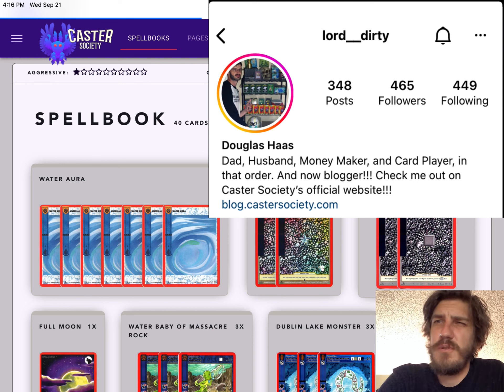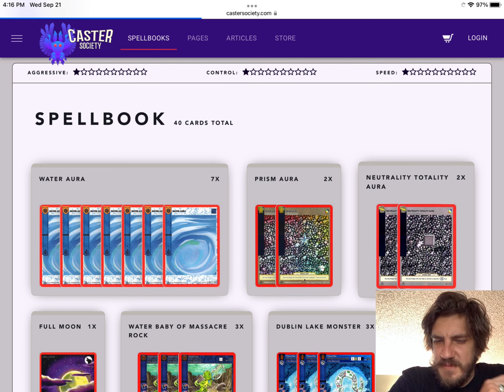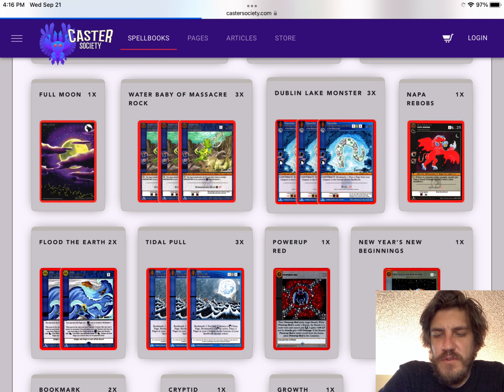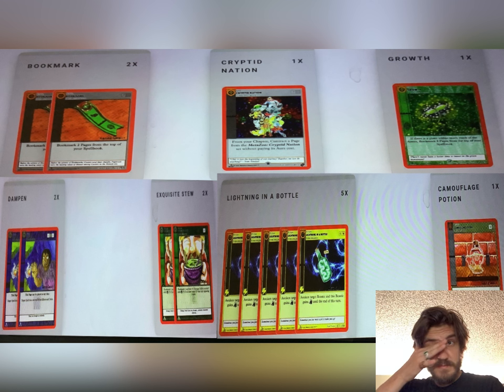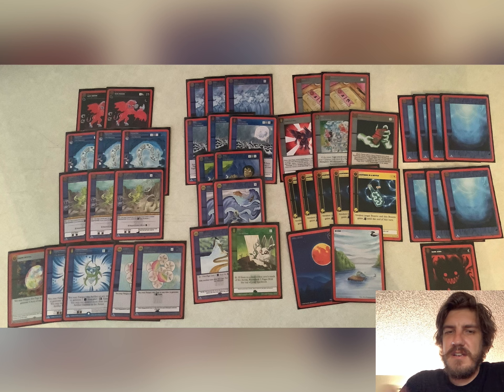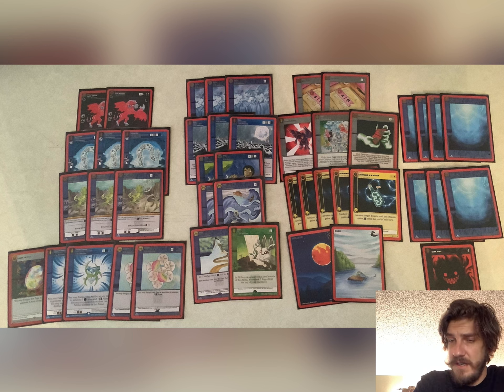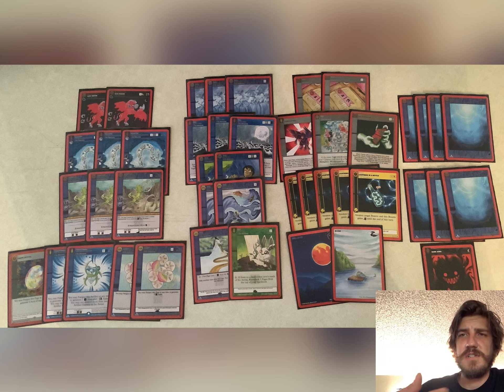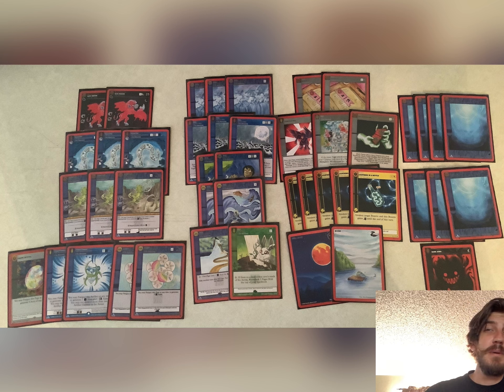Napa OTK deck profile (must watch)